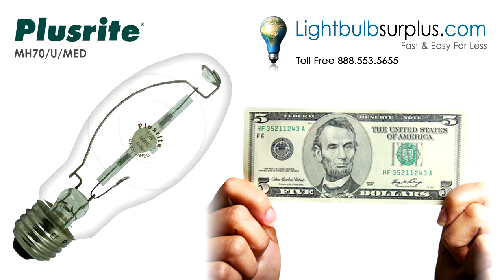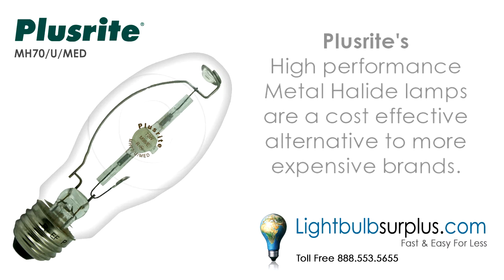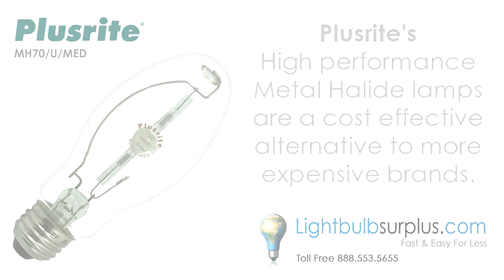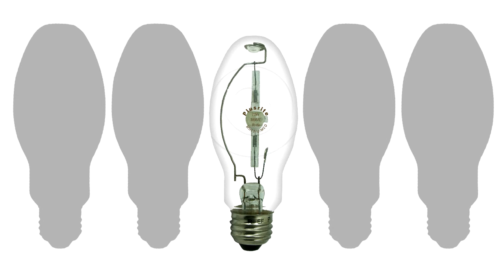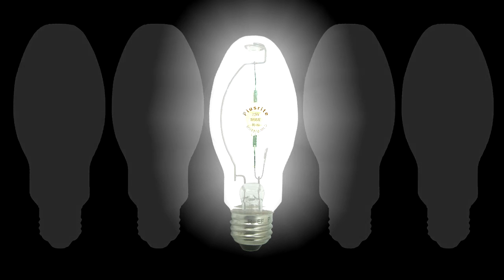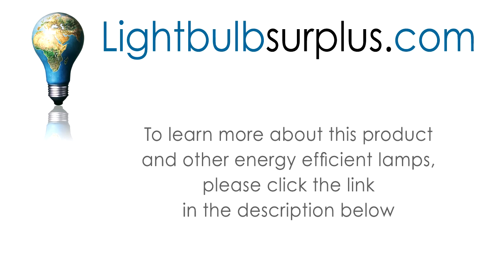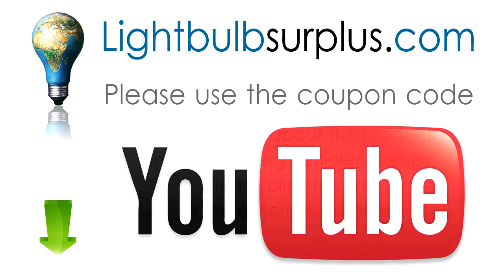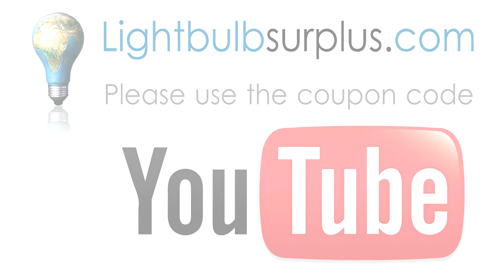Plusrite MH70/U/MED 70W Metal Halide Light Bulb Coupon Code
Plusrite High Intensity Discharge 1002 HID MH Lamps have superior light quality and compact design. To learn more or purchase this product please click the link above!